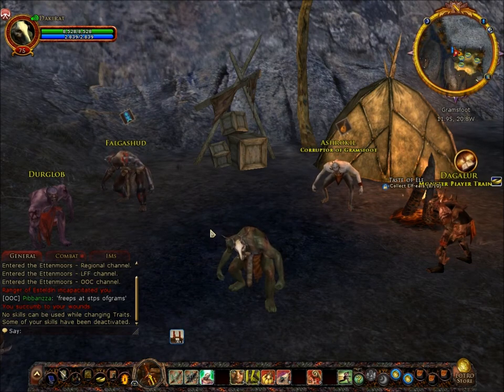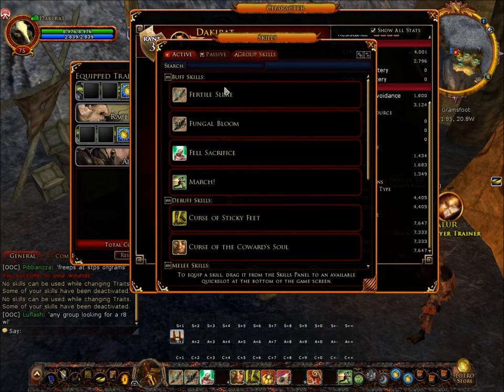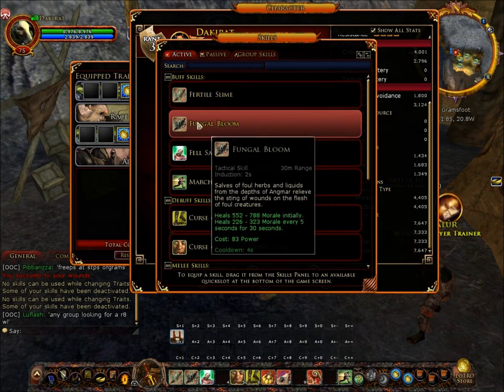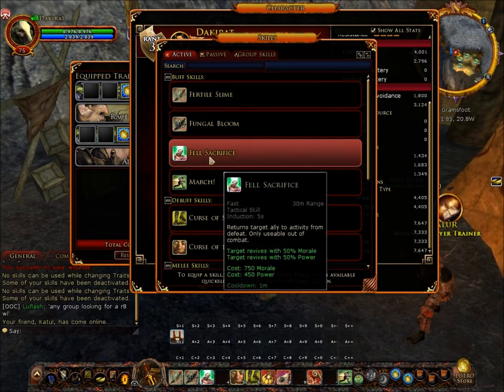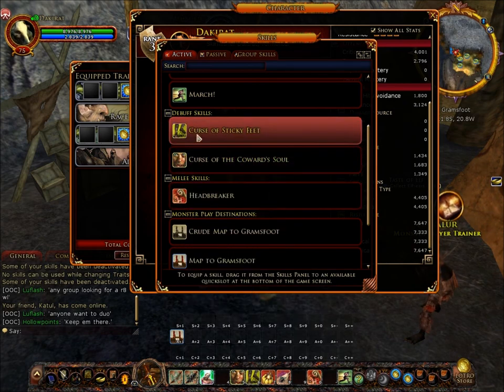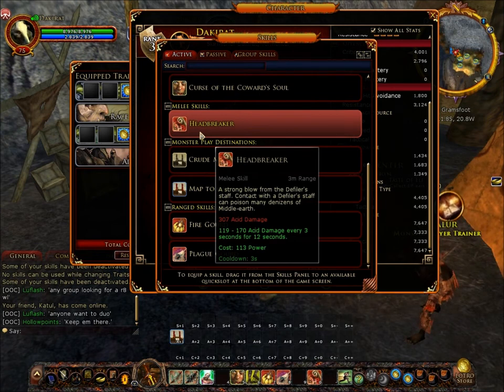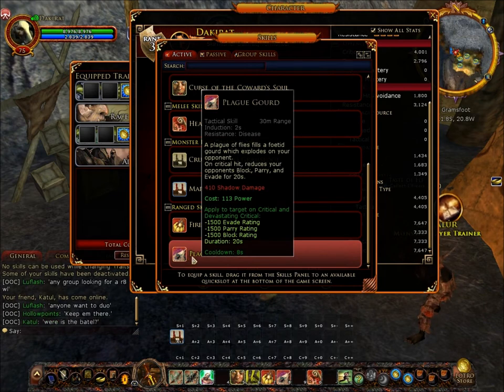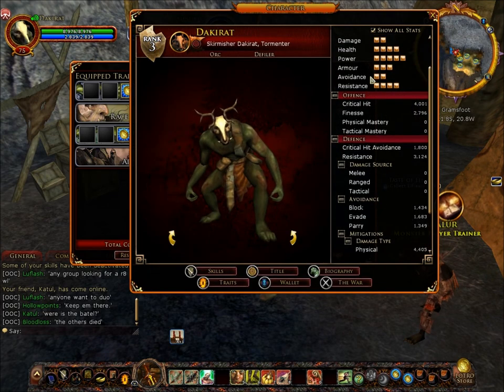Lord of the Rings Online: The Defiler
In this Lotro video I will explore the, Defiler race in Monster Play